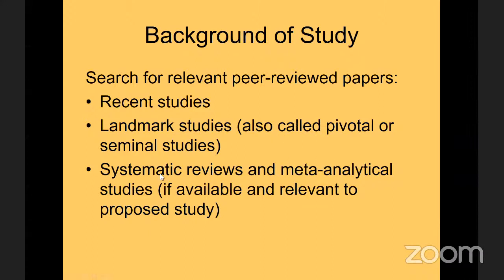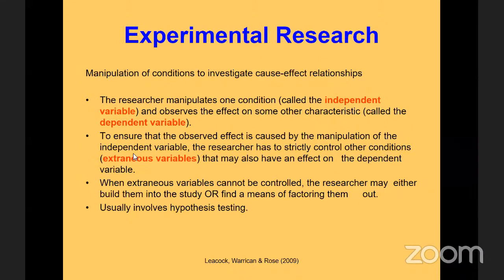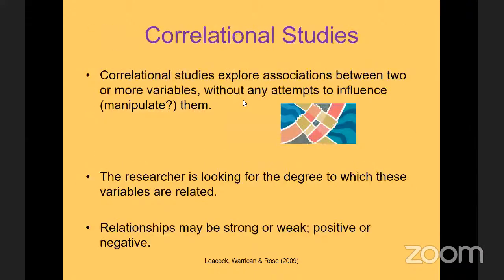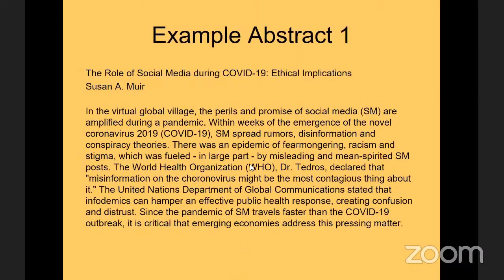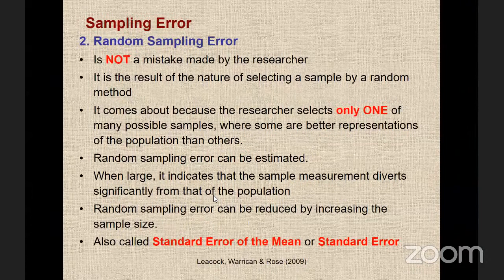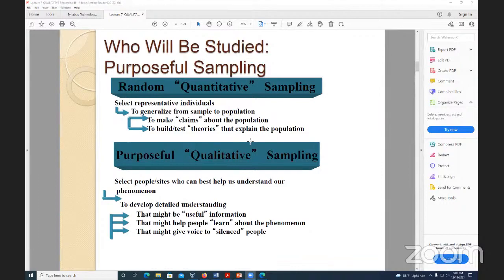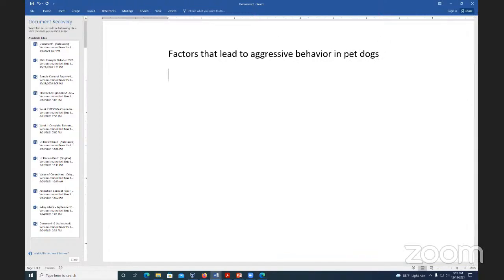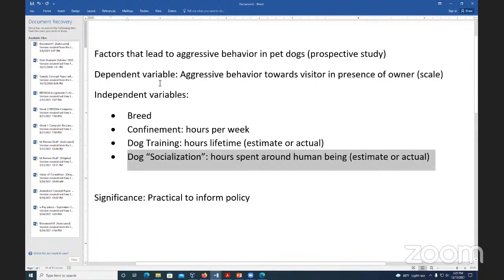Computer Research Methods